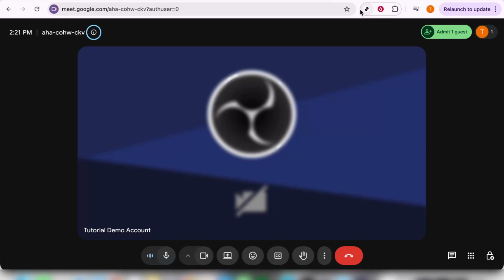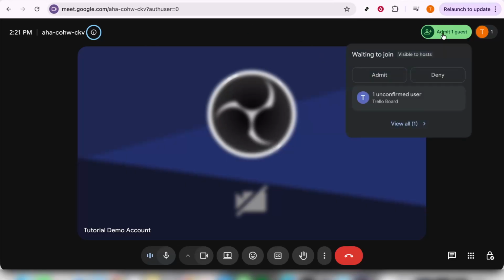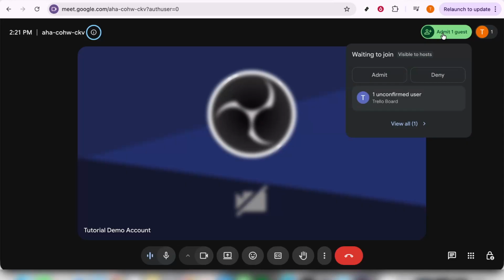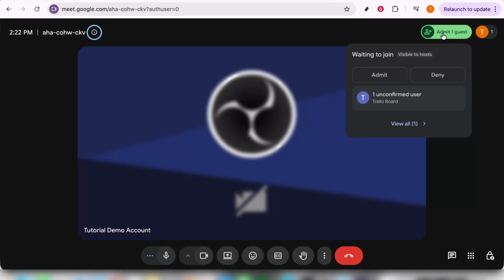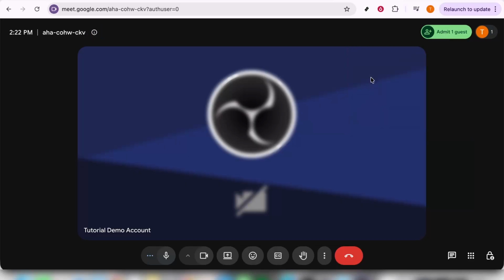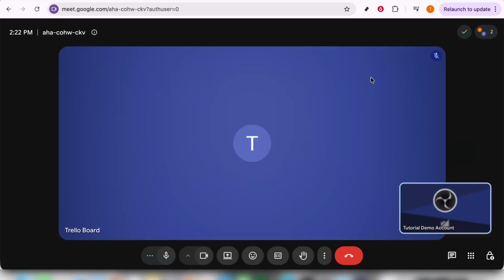How to Admit Someone in Google Meet | Quick Guide 2026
In this video, you'll learn how to admit someone in Google Meet and manage participant access during your meetings.